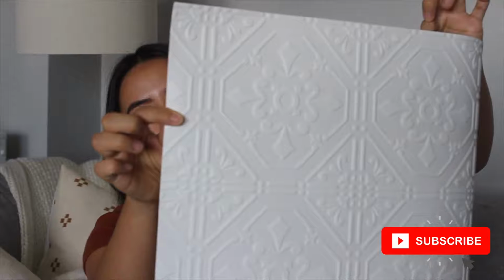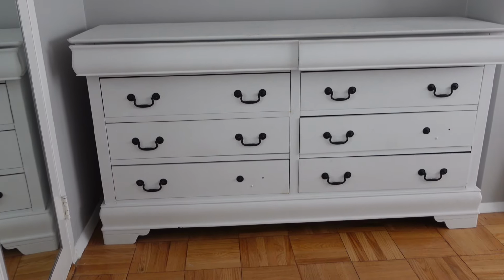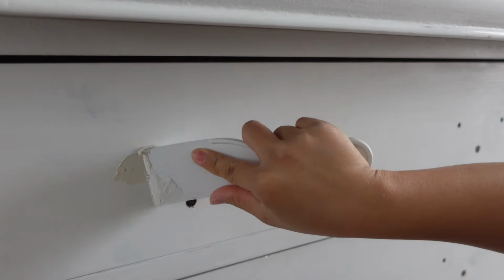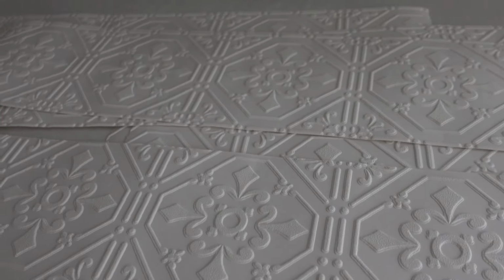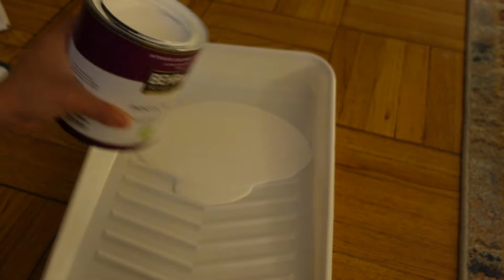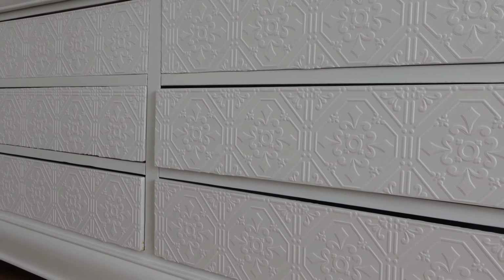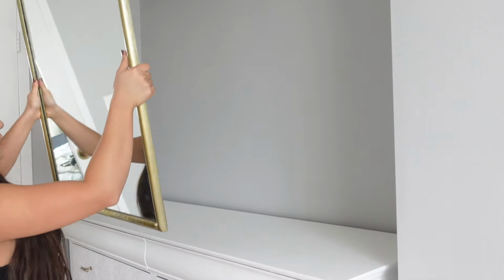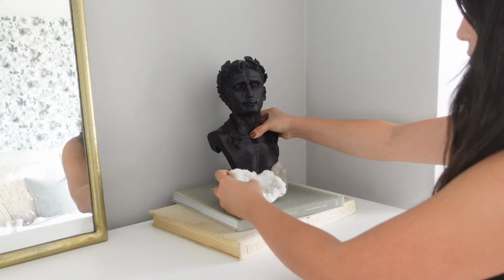DRESSER MAKEOVER DIY with Wallpaper!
Hi All! I’m Jamilla and I love sharing home décor and home DIY tips. For this video, I’m doing a makeover on my dresser and applying textured wallpaper on the drawers! This furniture flip is an amazing transformation. Be sure to watch till the end as I’ll be providing some tips on how to style the top of the dresser.